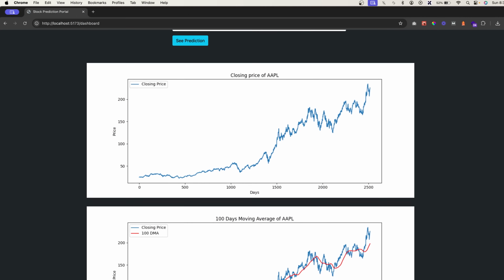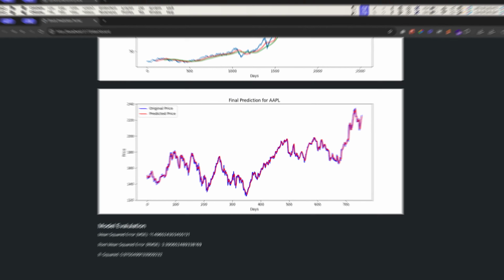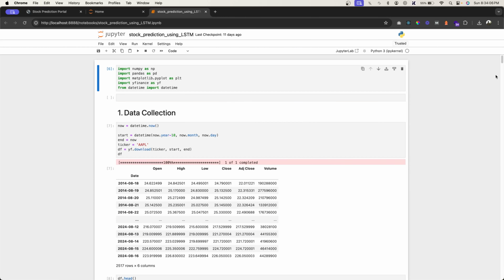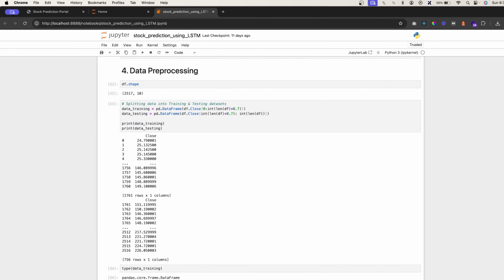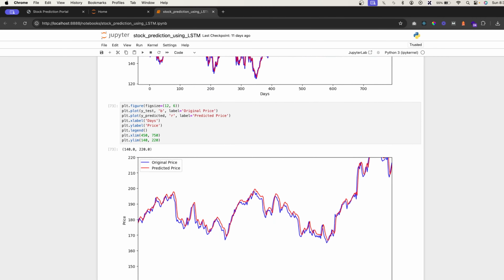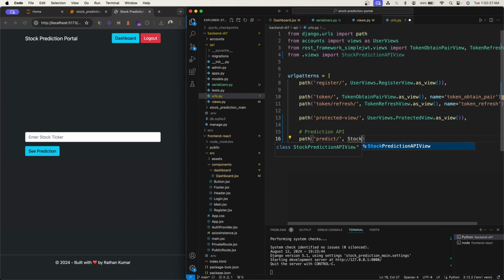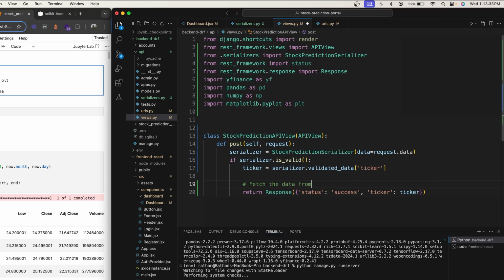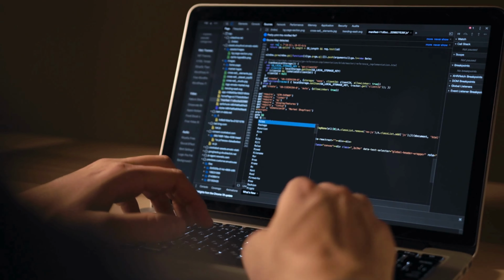Build a Stock Prediction Portal – Django, React & Machine Learning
From Django Developer to Machine Learning Engineer: Is it possible? Absolutely!

Learn to build a real-world stock prediction portal using Django, React, and Machine Learning. This introductory video sets the stage for our hands-on program, where you'll gain practical experience and build a portfolio-worthy project.

No prior ML experience required!

Gain real-world skills in Django, React, and Machine Learning, and earn a unique "pre-experience" letter to showcase your abilities.